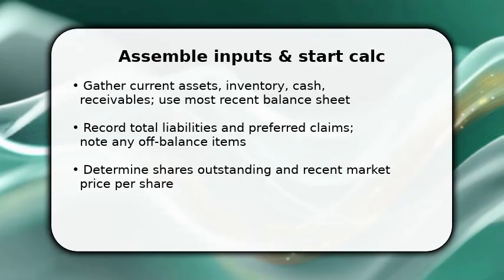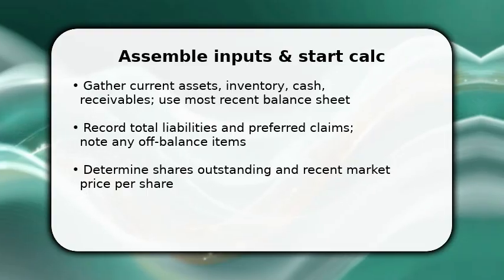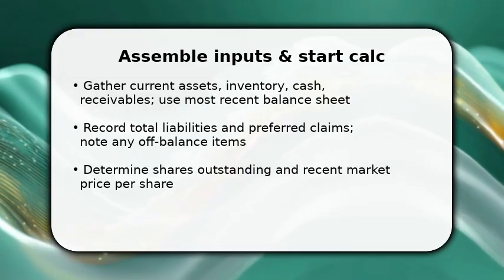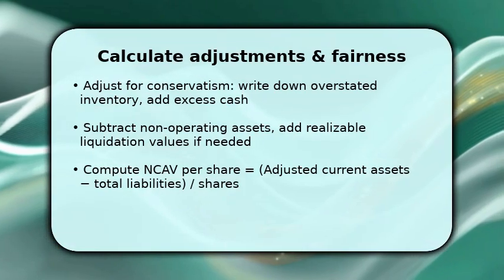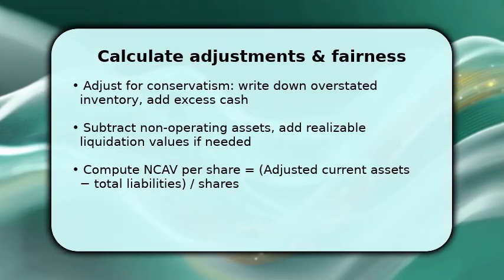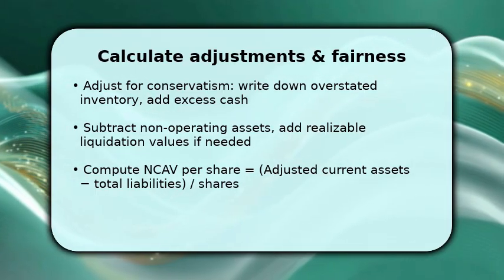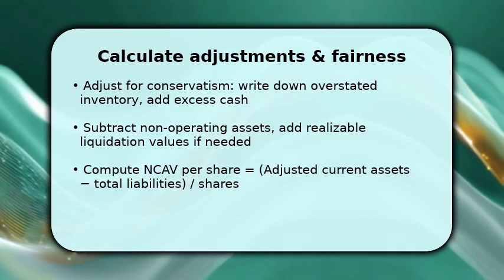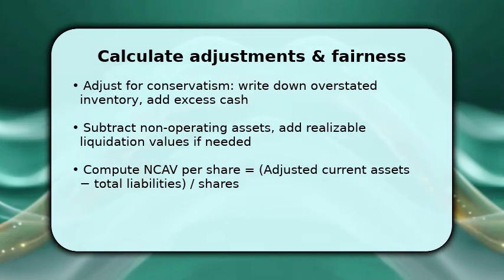How to Make Net Net - Step by Step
Learn the art of making net nets through our detailed step-by extricate guide. Perfect for fishing, craft projects, or any DIY needs where a fine mesh is required.